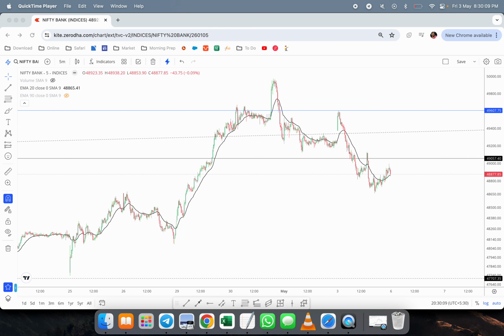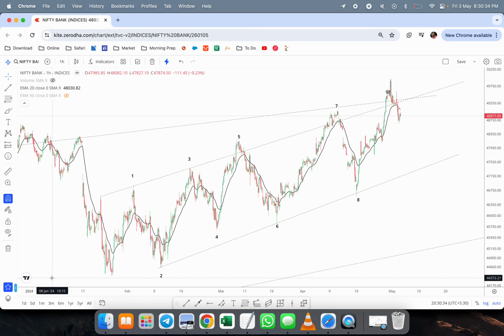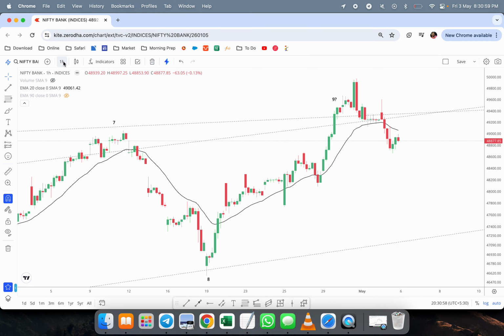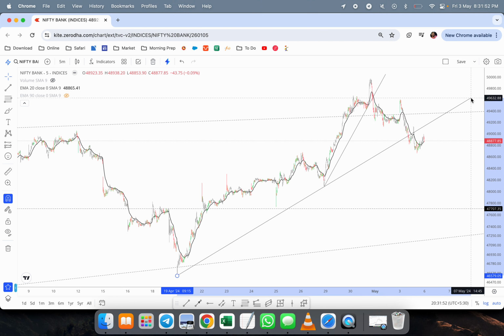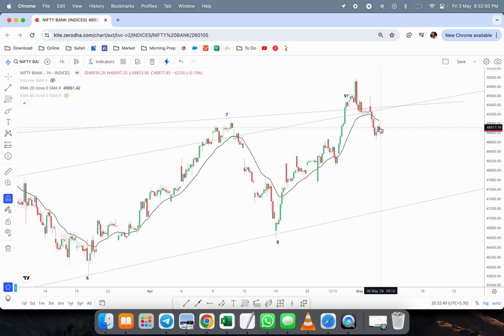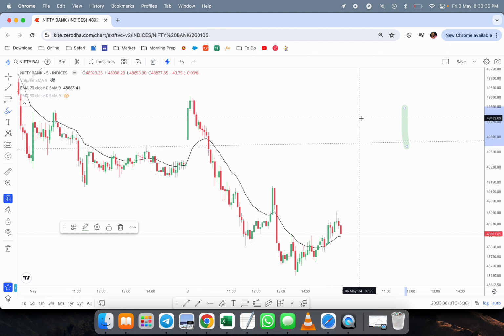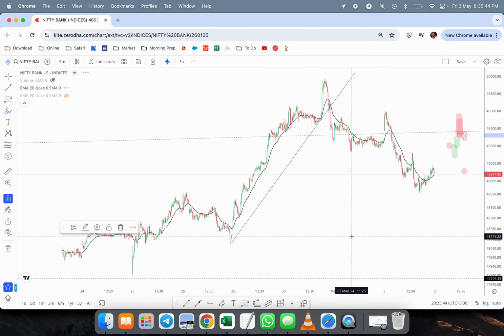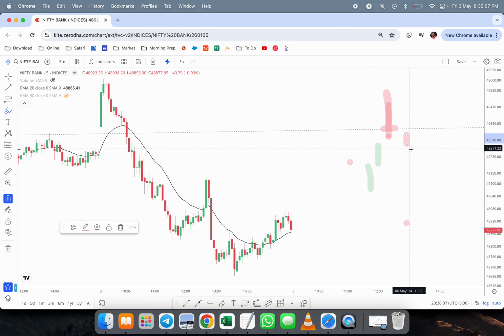Bank Nifty Setup for 6-May-24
Bank Nifty Price Action Setup for 6-May-24

Bonus 1: Best short setup to make money in the direction of the institutions (HINT: BIG TRENDING BARS SHOW THAT INSTITUTIONS ARE ACTIVE IN THE MARKET!)

Bonus 2: How to identify at 11.15 am whether it will be a sideways trading range day.

Note: How to find when Institutions are active in the market based on price action and profit from it. Retailers make losses because they do the opposite of institutions. The markets are moved by the money power of institutions. Price actions helps to identify when institutions are active so that smart price action traders can make money in the same direction.

As price action traders we aim to identify what would have been the ideal trades of the day. I use 5-minute charts and only 1 indicator (just for reference and not for trading). All trades are based on price action only.

The best (and toughest) resource to learn price action trading is by Al Brooks